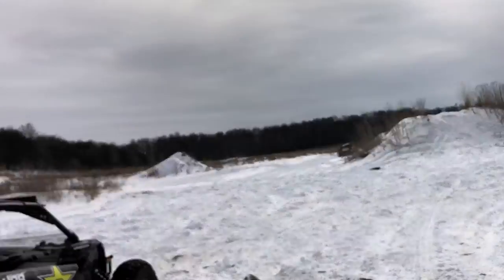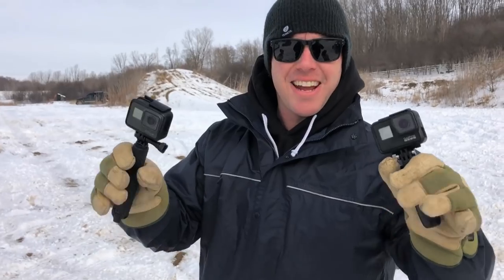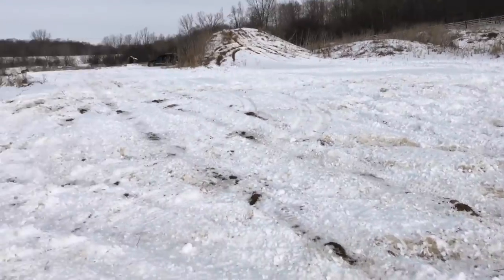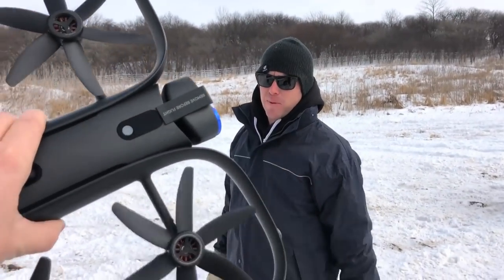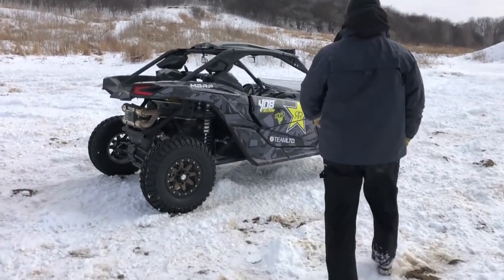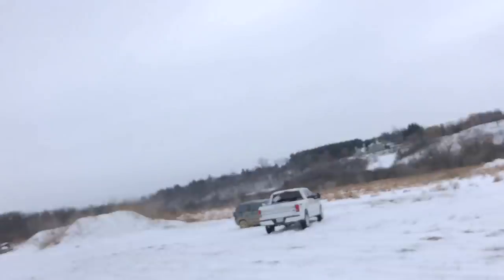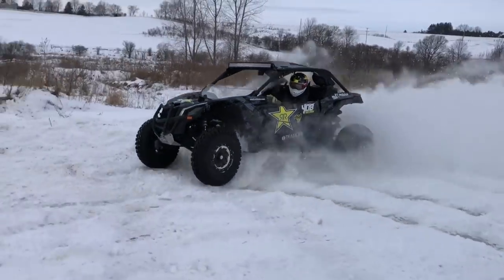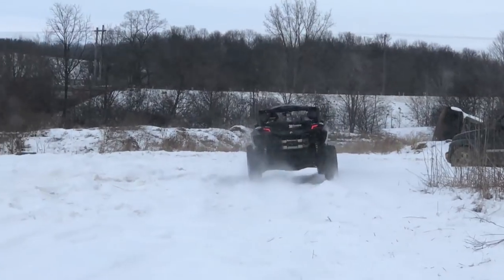GoPro HERO 6 VS HERO 7! Maverick X3 200HP!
Picked up a brand new GoPro 7 and Justin suggested I do a comparison! So Brad and I took the Can Am Maverick X3 out and hit the track wide open! The GoPro hero 7 is definitely much smoother but both are great cameras! Man the Maverick X3 is fast!!!

Justin - @JustinBueckert25
Brad - @BradMc9
Marcus - @MarcusRempel
Emily - @E.ms_95
Jason - @RZRJay
Matt - @MattMcguire450
Brett - @BrettHellyer
Kassie - @KassieBoone79
Sean - @HTWshine
TEAMLTD - @teamltd
LimeNine - @limenine